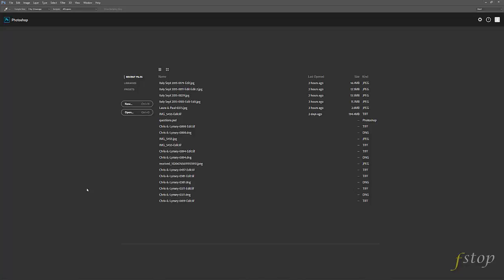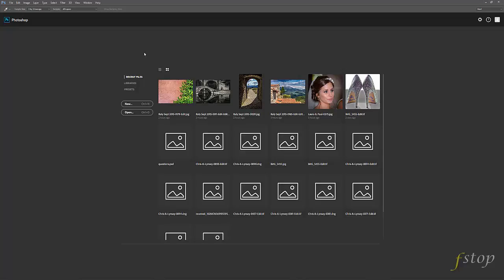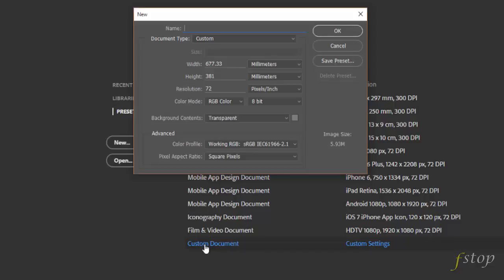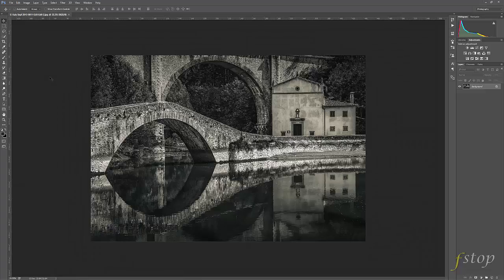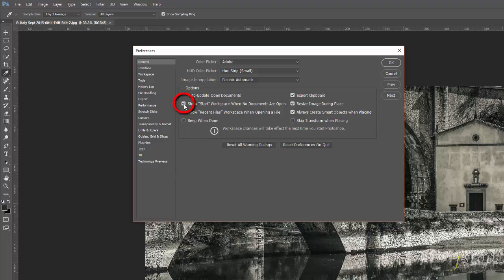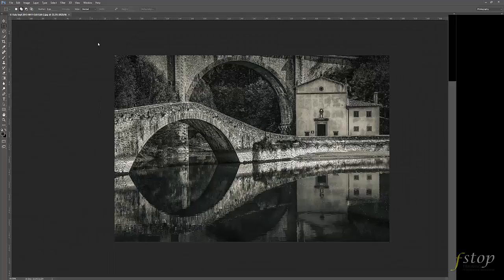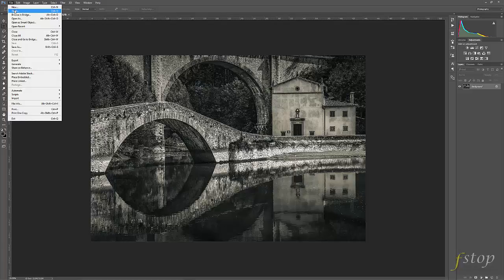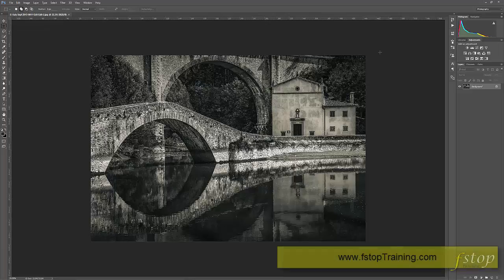Photoshop CC Start Screen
This video will introduce the new Start screen which formed part of the Photoshop CC November 2015 update.